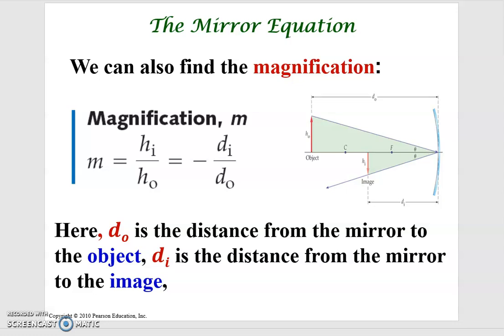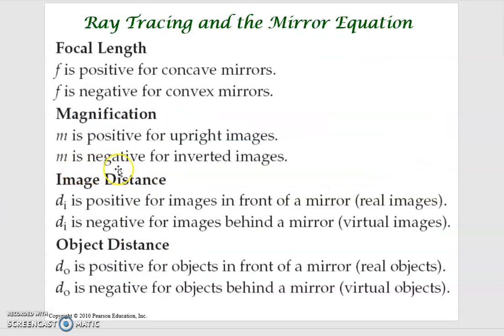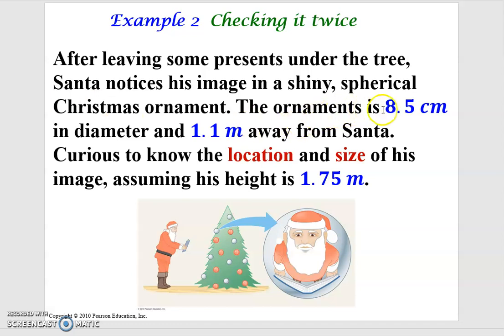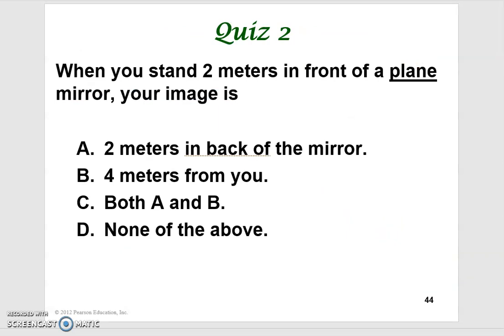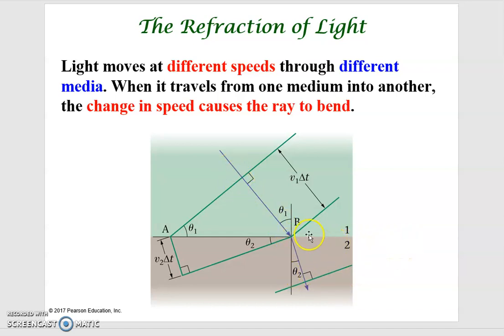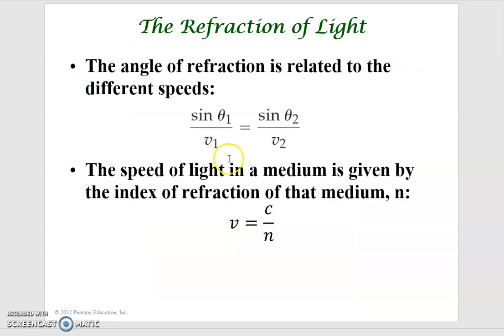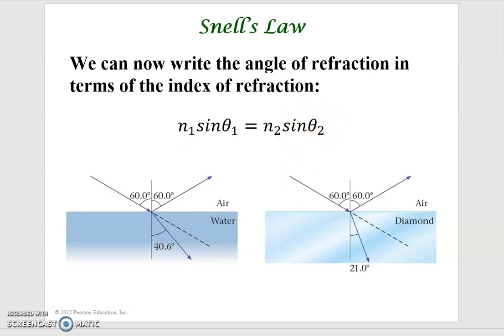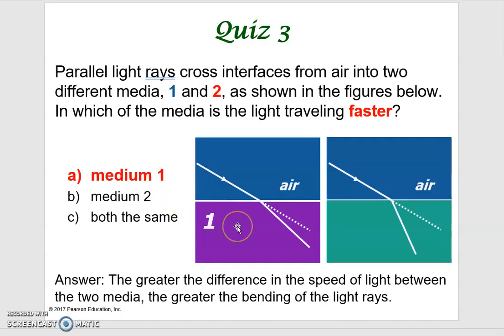Lecture_22.3_CH26